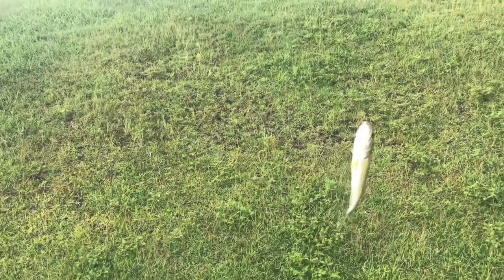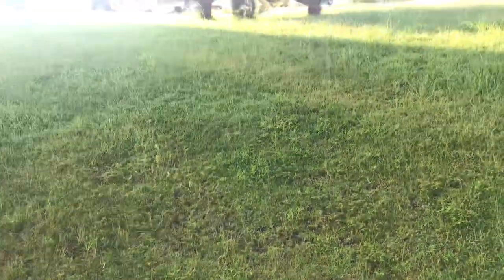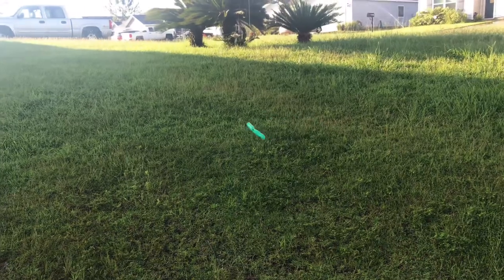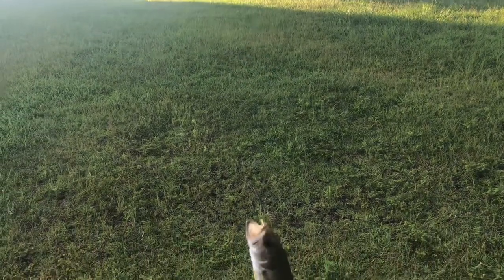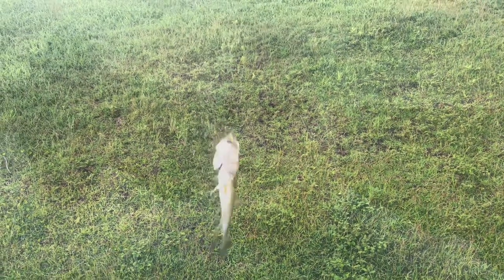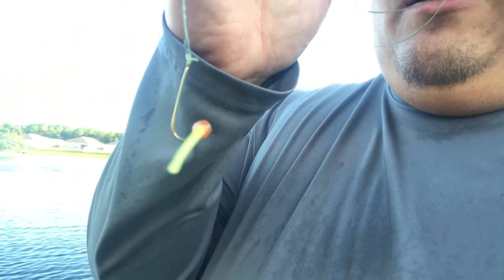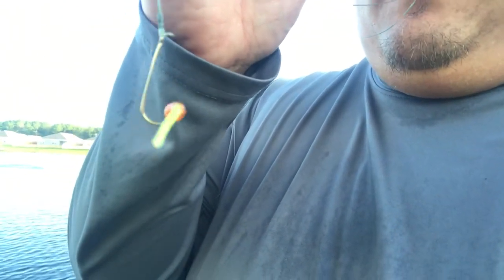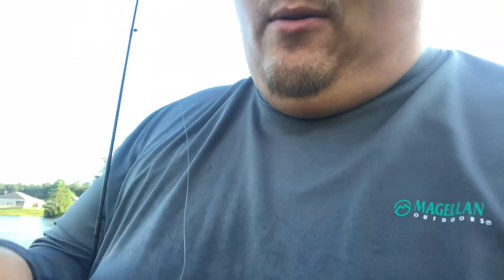I used a STARBUCKS Straw for a bobber! (Desperate Summer Fishing!)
Sorry for the quality, but I didn’t think it would actually work LOL! I used a Starbucks straw for a fishing bobber after I lost mine. What funny stories do you have that actually worked during those dog days of summer?